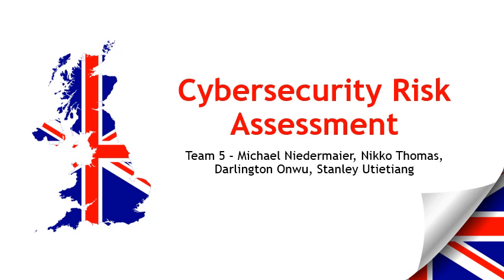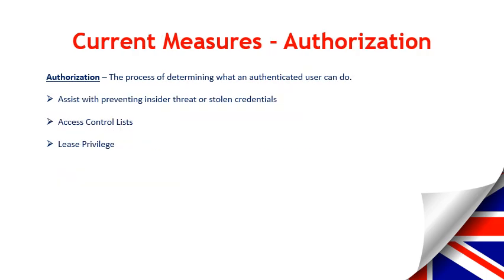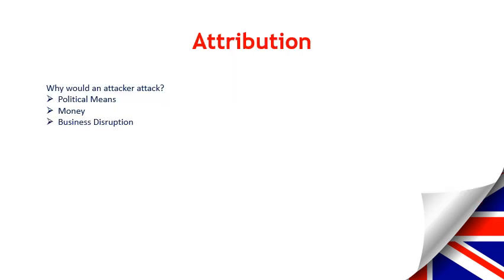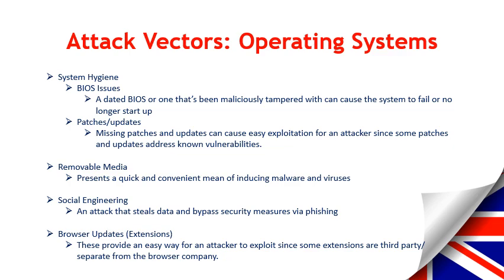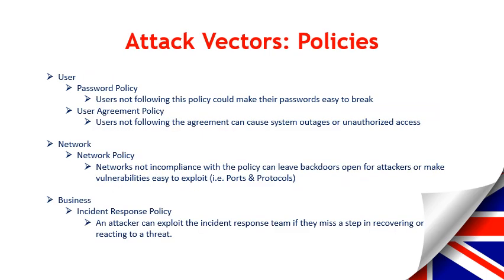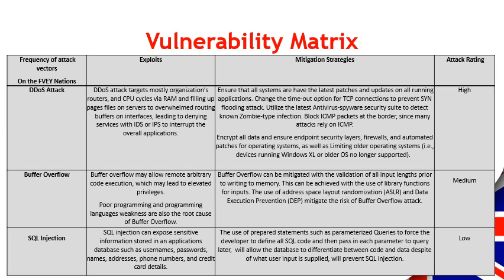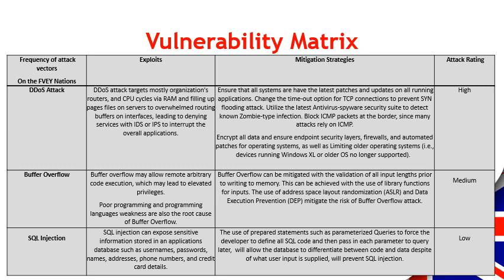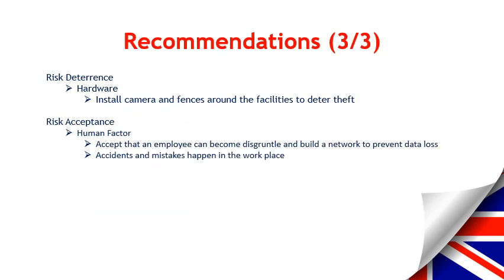UMUC CYB 670 Team 5 Cybersecurity Risk Assessment